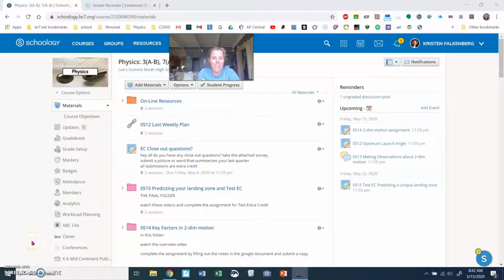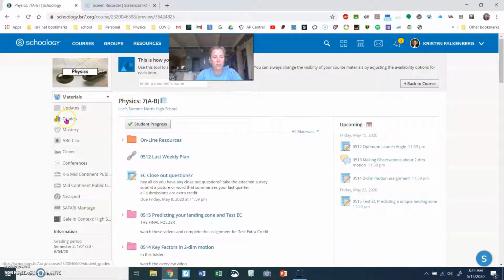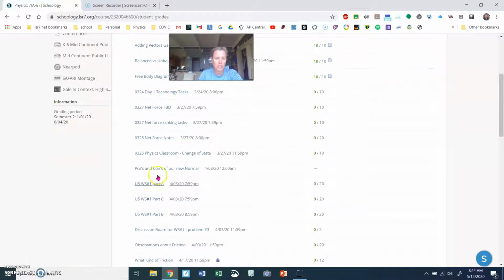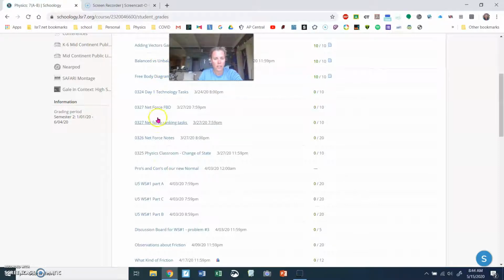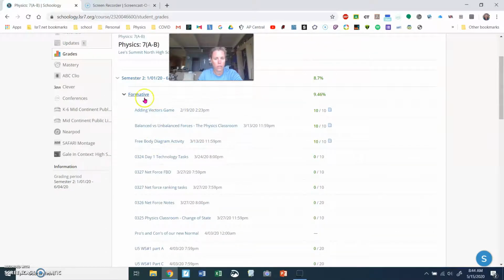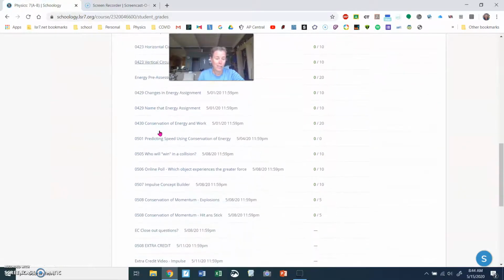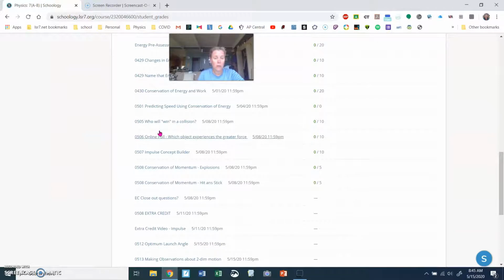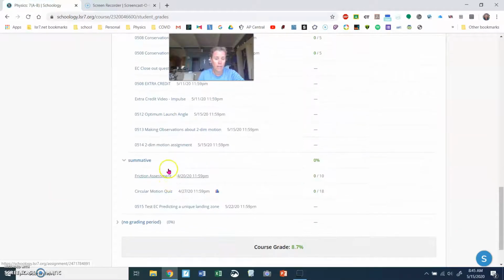0515 Schoology Assignment List